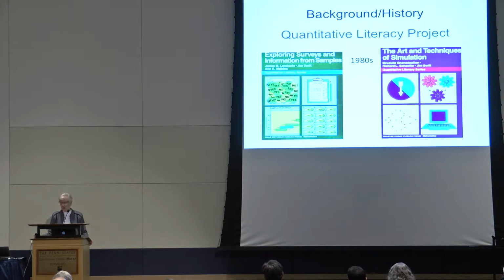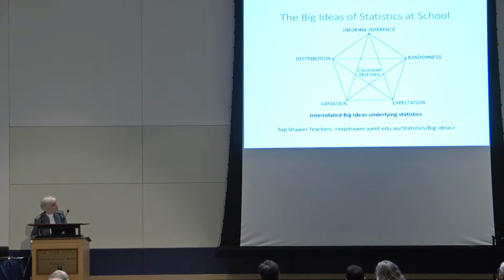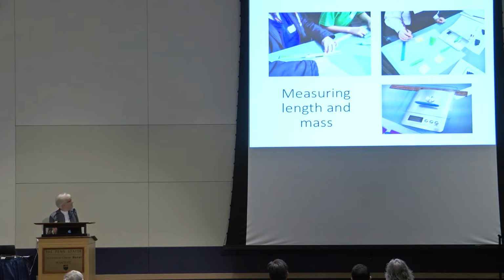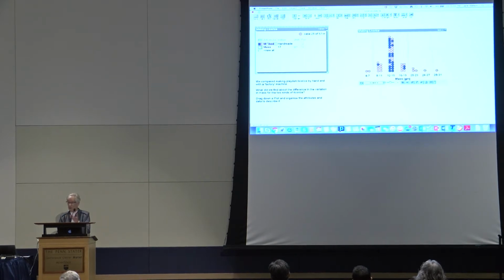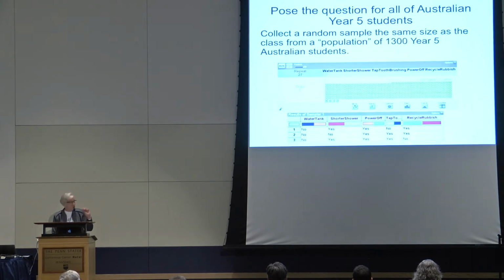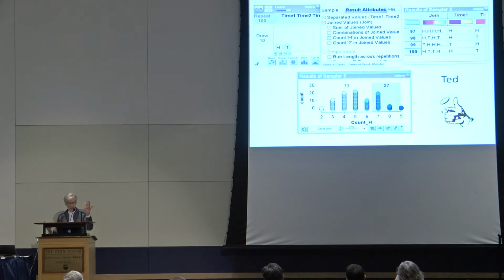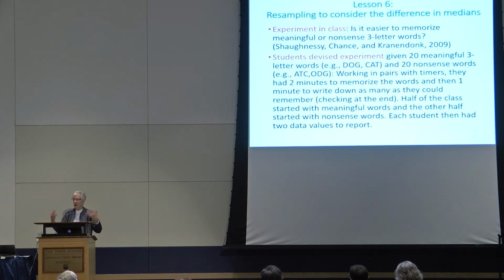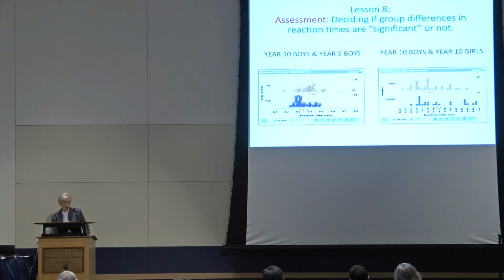USCOTS 2019 - Jane Watson - Practice of statistics at school & evaluating evidence in the classroom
Full title: Practice of statistics at school: what does evaluating evidence look like in the classroom?

Presented by: Jane Watson (University of Tasmania)

Abstract:
The ASA GAISE Report for school outlines the practice of statistics (or statistical problem solving!) as appropriate at the school level. It also gives examples. But what actually happens in the classroom? This talk will introduce the Big Ideas underlying the practice of statistics at school and give some examples of Australian research in classrooms and the associated outcomes. In the classroom we want students to think like statisticians but of course they do not have the tools that statisticians have for evaluating the evidence arising from the data they collect. Three activities will be presented from Australian research. In Grade 3 students were introduced to the Big Idea of Variation through comparing a hand-made product with a manufactured one. In Grade 5, a different cohort of students carried out the practice of statistics by exploring the question, “Are we environmentally friendly?”. They first answered the question for their class, then sampled from a “population” of Australian Grade 6 students. In Grade 10, a class was introduced to TinkerPlots and Resampling to collect and evaluate evidence about a difference in two groups and a relationship in a two-way table.